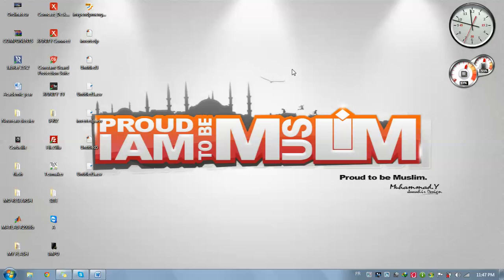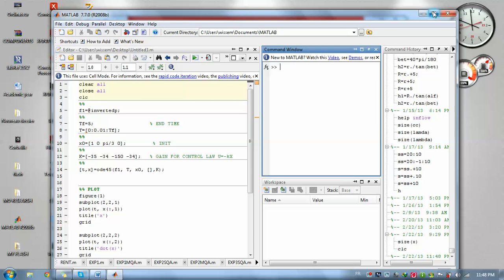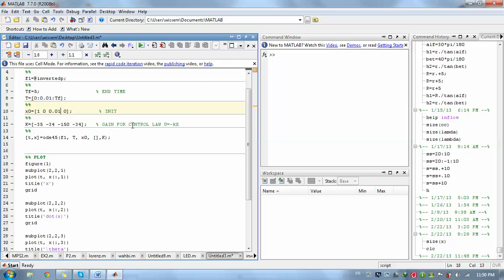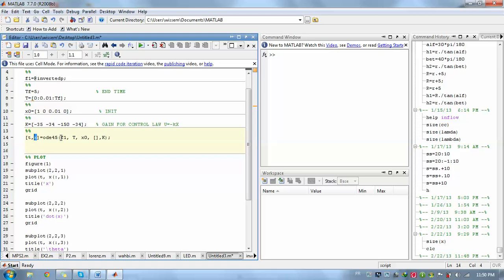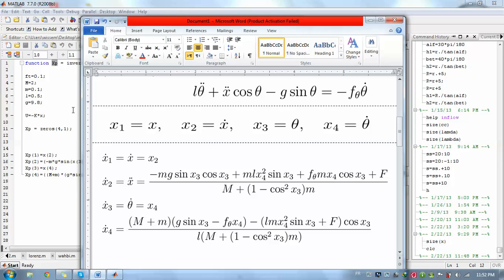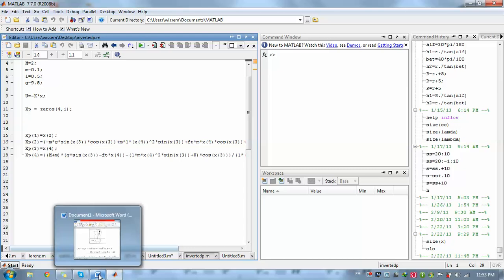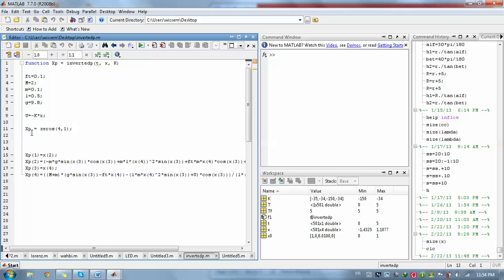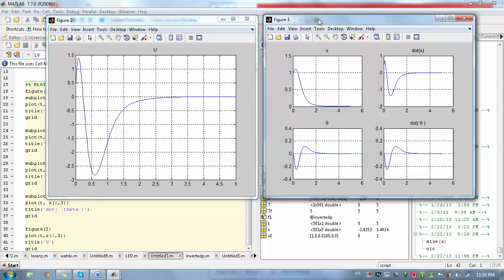Inverted Pendulum System (matlab ODE45)